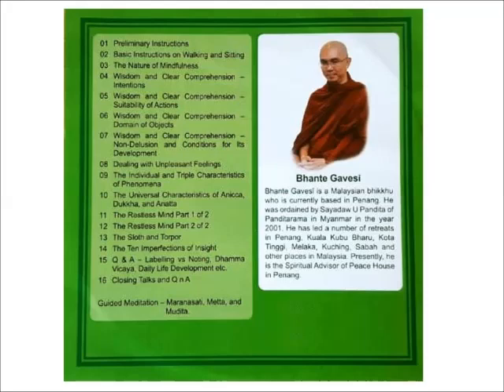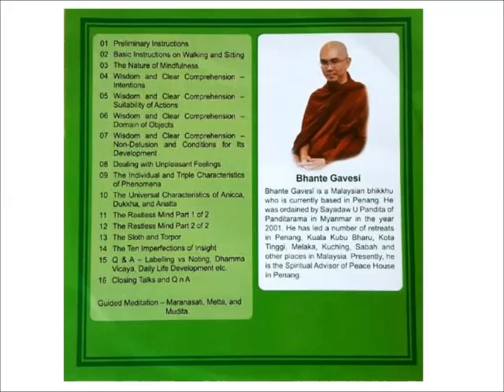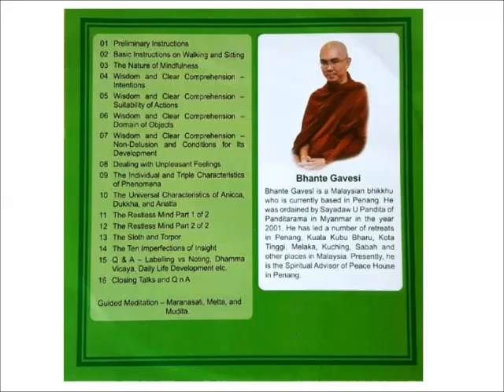Bhante Gavesi (6/19) Wisdom and Clear Comprehension with Domain of Objects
This meditation guide on 'Wisdom and Clear Comprehension with Domain of Objects' is recorded during Bhante Gavesi meditation retreat, total 19 lessons recorded as below: